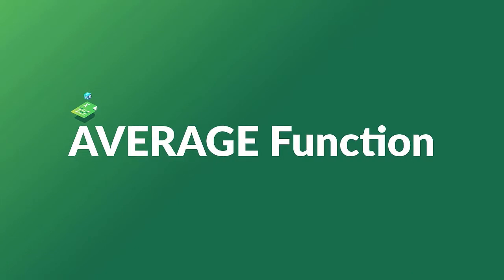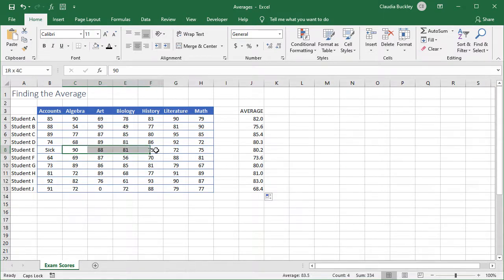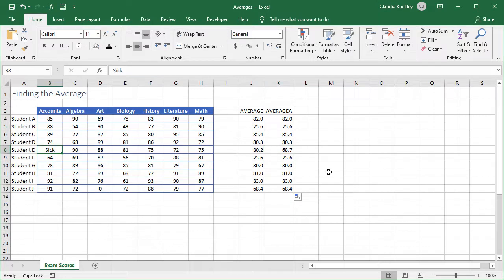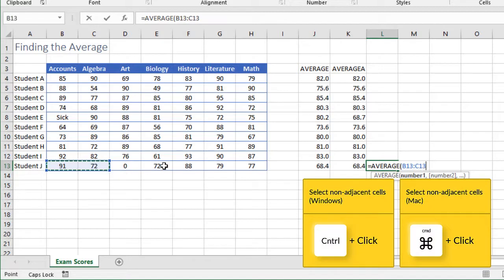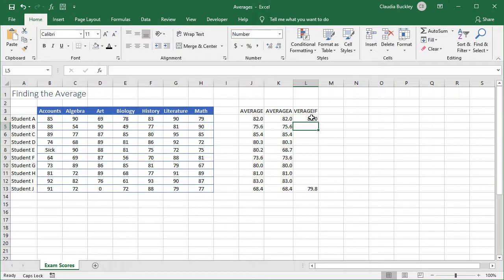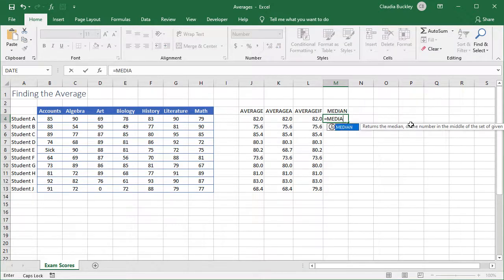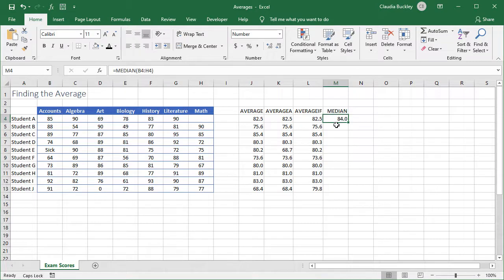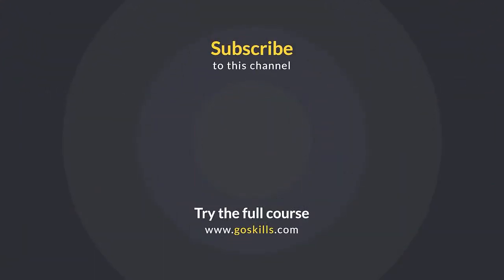How to Calculate AVERAGE in Excel - AVERAGEA, AVERAGEIF, MEDIAN, MODE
In this video, you'll learn how to calculate averages in Excel. There are many different kinds of averages, and different ways to go about calculating them.

Skip to:
0:00 AVERAGE function
0:54 AVERAGEA function
2:46 AVERAGEIF function
4:47 MEDIAN function
6:39 MODE function